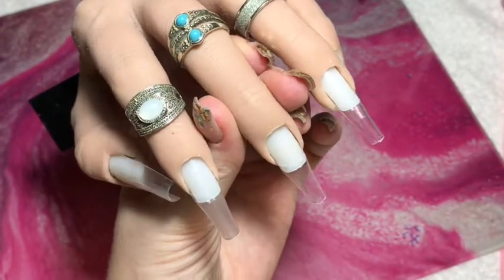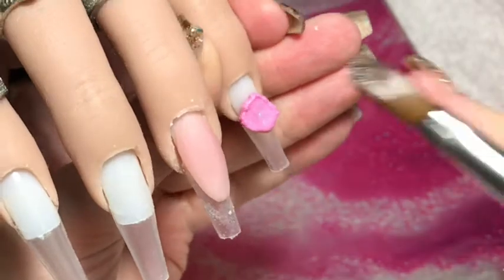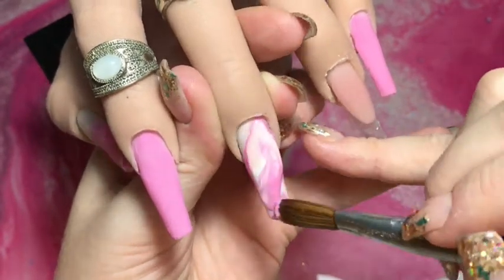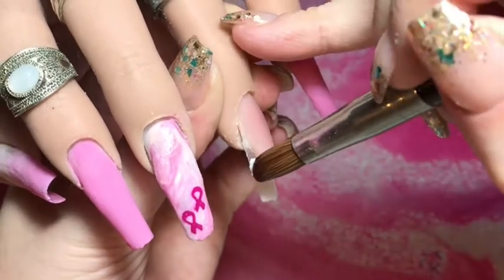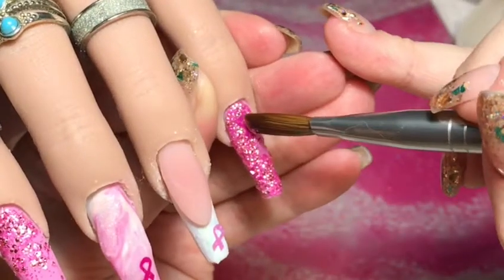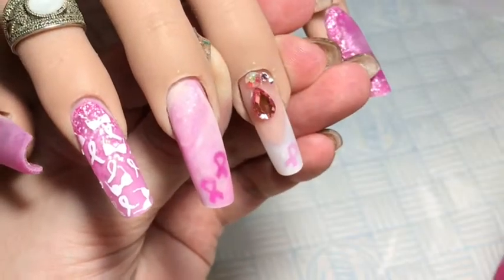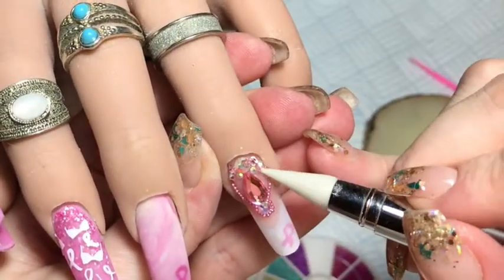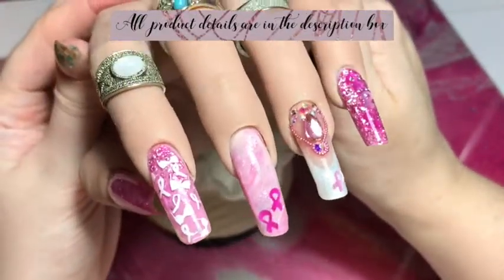Breast Cancer Awareness Set | Breast Cancer Awareness Month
Hey Lovelies,
Much Love
Helen 💋
🛍Products Used🛍
● Perfect Nails - Monomer, Pink Masque Acrylic, Pink Powder Acrylic, Top Coat, Size 8 Brush.

● Glam & Glits - Central Perk, Porcelain Pink.

● Nail Team Glitters - Wizard of Oz Collection - Glinda, Elite Glitters - Alaya.

Also Used -
Dixie Plates - Awareness Plate
White Stamping Polish
Moyou London Clear Stamper
Pink Ribbon Glitter
Iridescent Pink Pigment
Pink & AB Crystals
Pink Micro Beads

• Love Portraits (Brand Ambassador) – HELEN10 (10%)
• Crystal Parade – HELEN5 (5%)